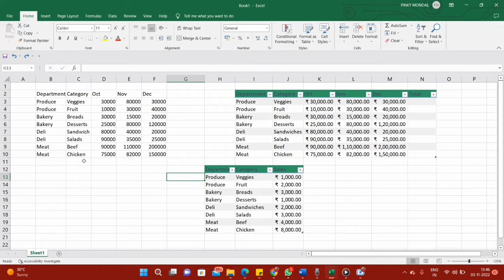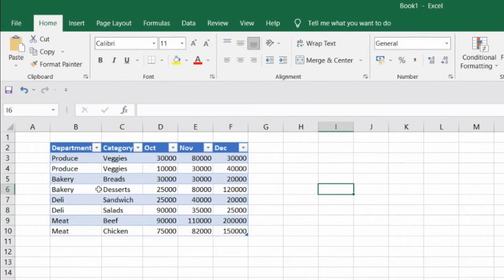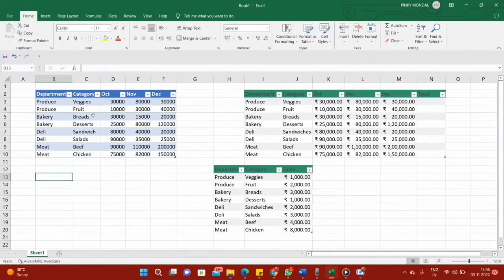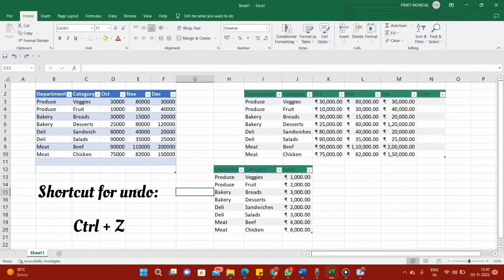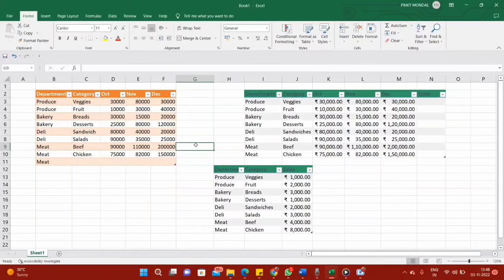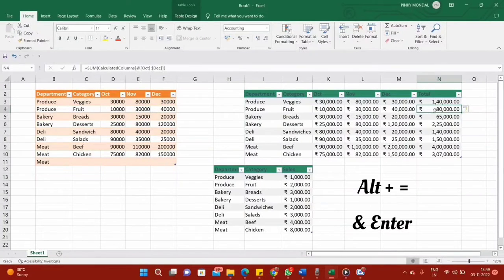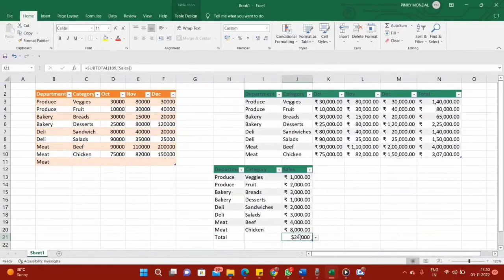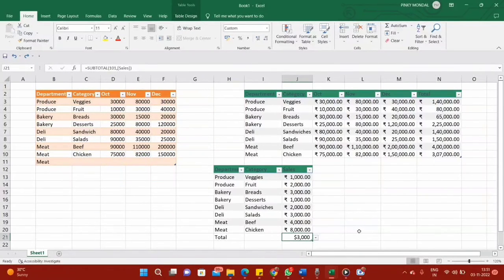Table in Excel (Basic)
Represent your data in better way. Data in a simple Tabular format can save time with some basic automatic function of calculation.